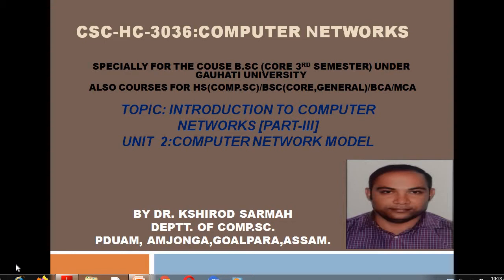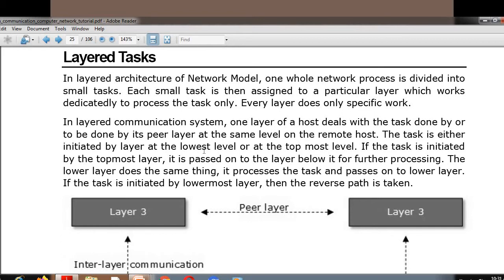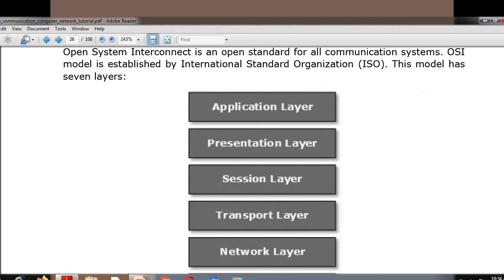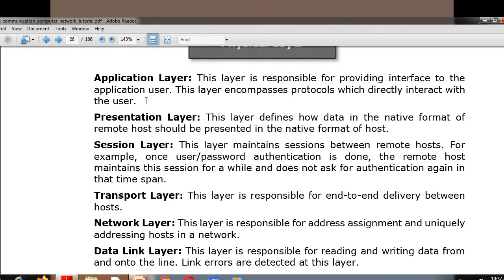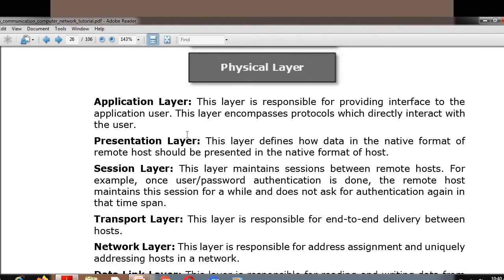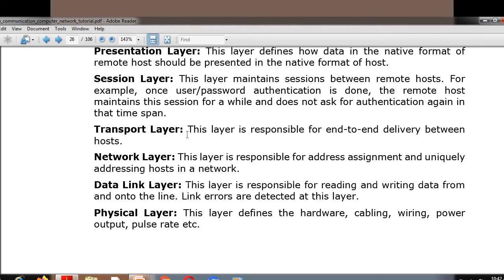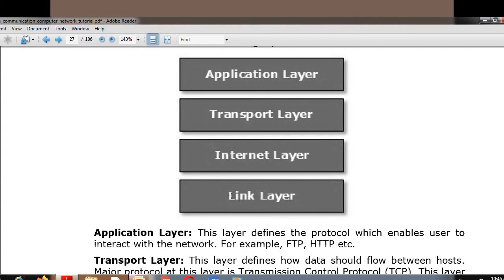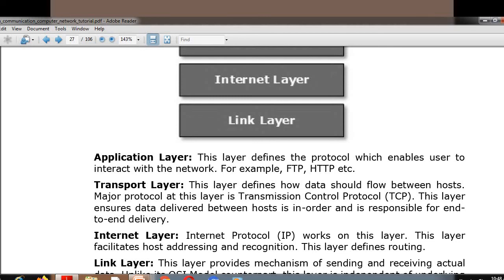INTRODUCTION TO COMPUTER NETWORKS [ISO-OSI REFERENCE MODEL AND TCP/IP REFERENCE MODEL] PART-III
THIS CLASS GIVES YOU ABOUT THE BASIC CONCEPTS OF ISO REFERENCE MODEL AND TCP/IP MODEL ITS DIFFERENT SERVICES OF LAYERS.